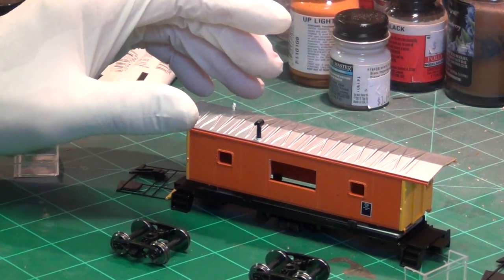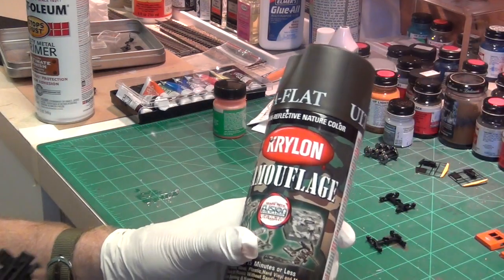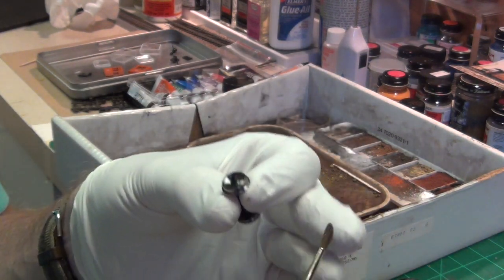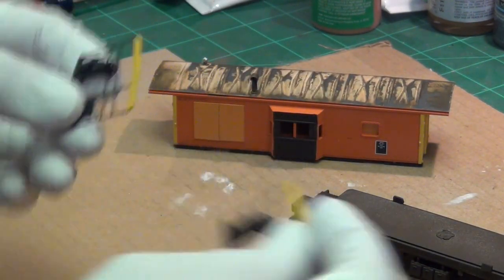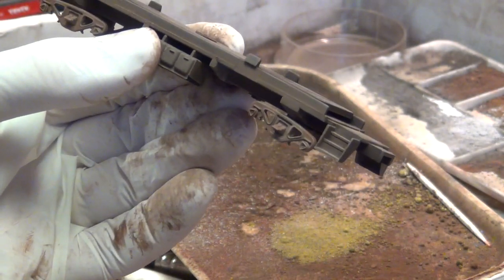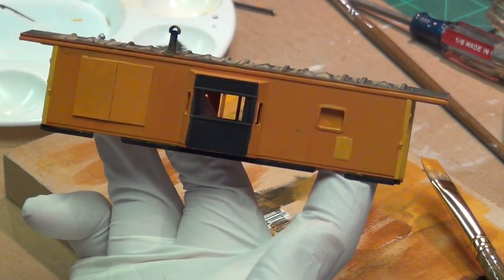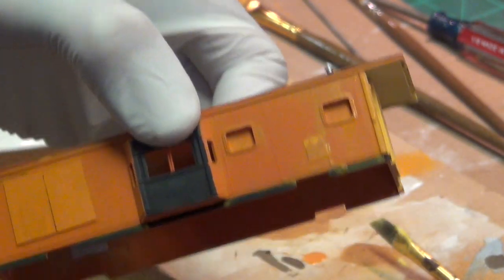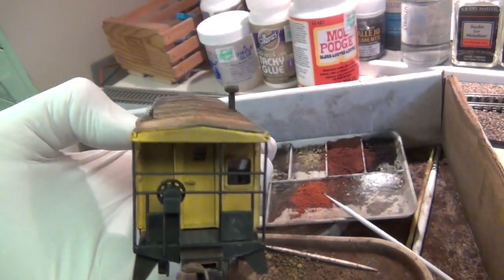HO Train Boxcar Weathering 101 Part 2 Weatheriing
Part 2 weathering series